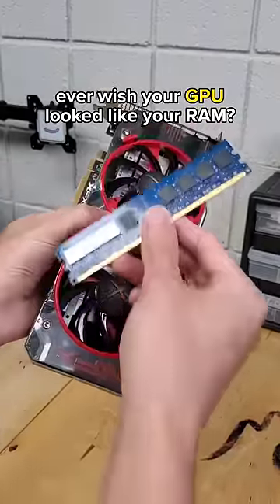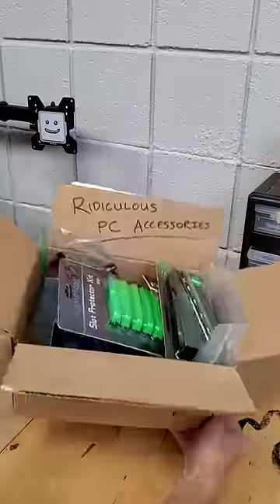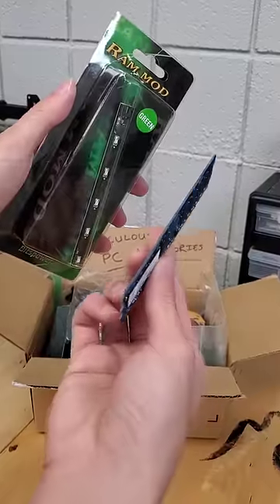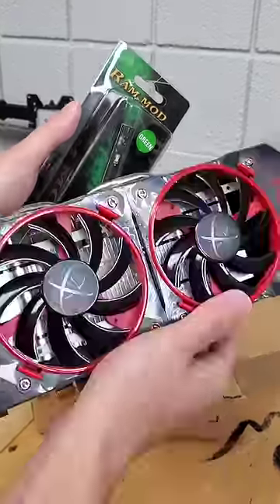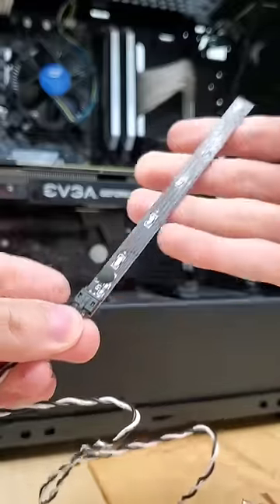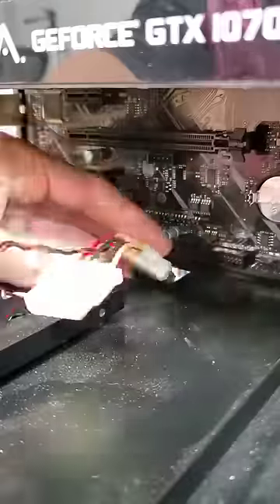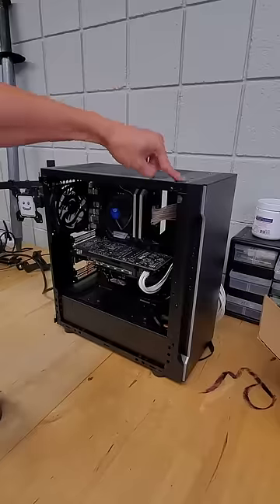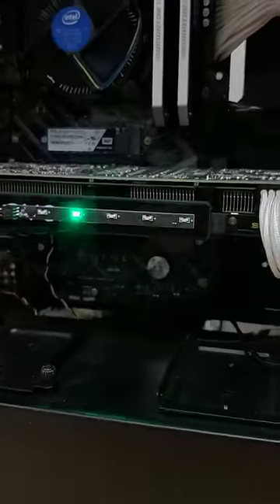modding a GPU like a stick a RAM